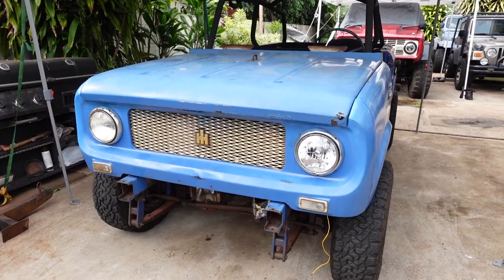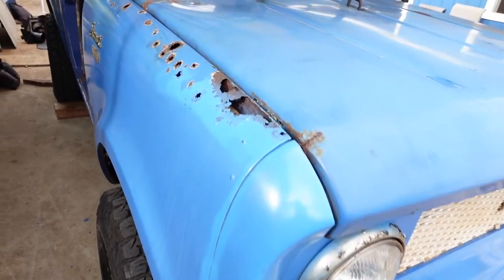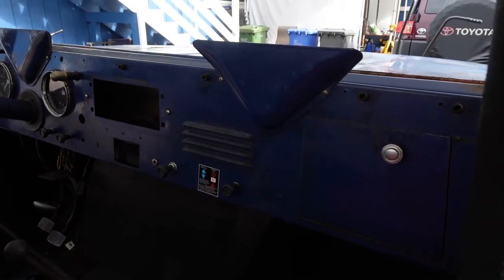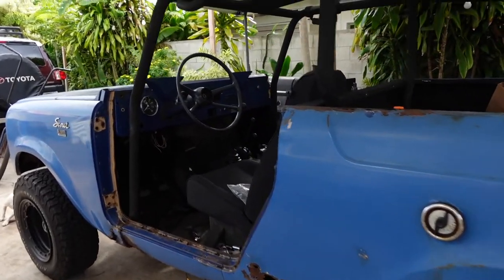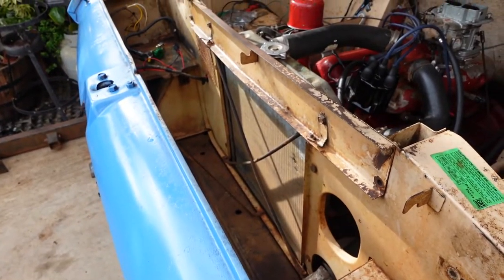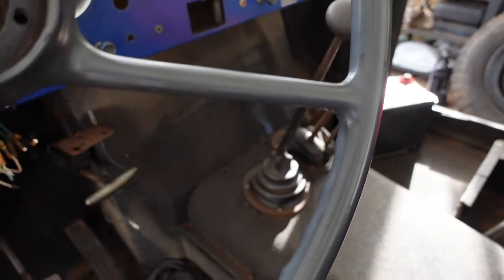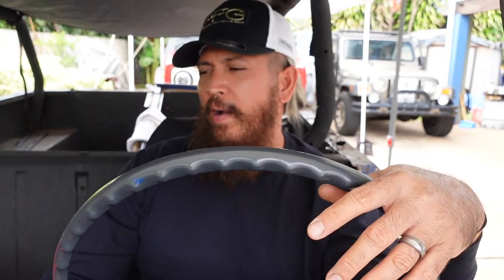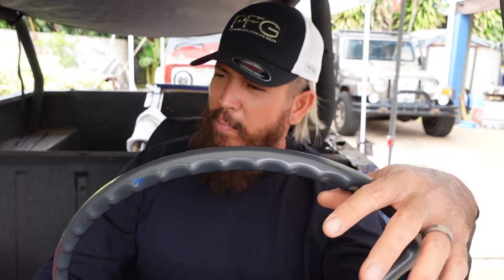1962 International Scout 80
A "new" to me 1962 International Scout 80 project.  I've been reading a little about the International Harvester co. that was created in 1906 and have been elated to know that it is a U.S. company and goes a long with my Heritage style.

More videos to follow as I get it running and eventually restored.